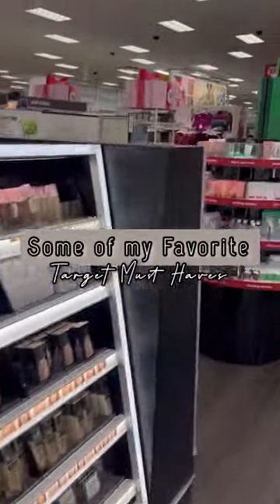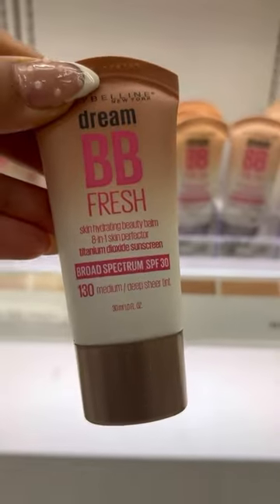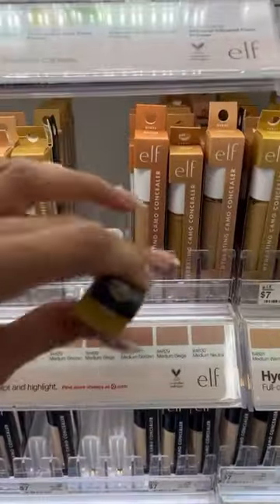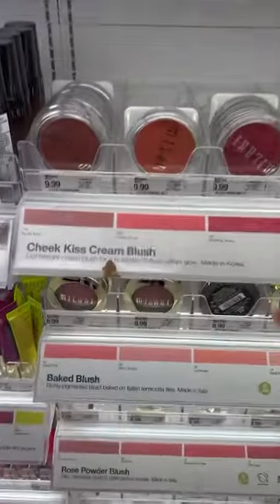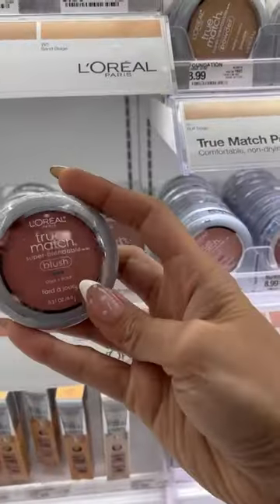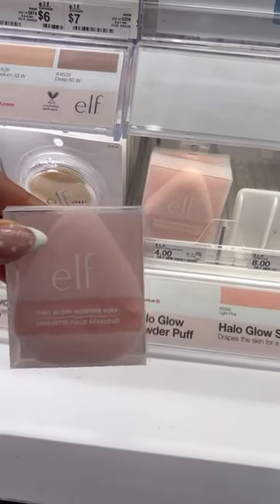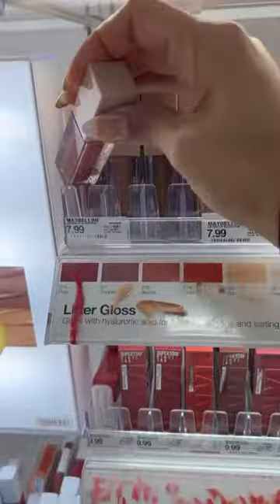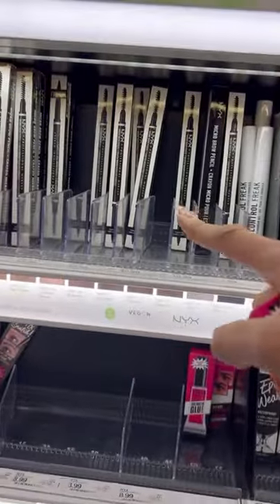❤️ COME TO TARGET WITH ME!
I love Target and all the makeup fun. I’ll show you my favorite Target products!